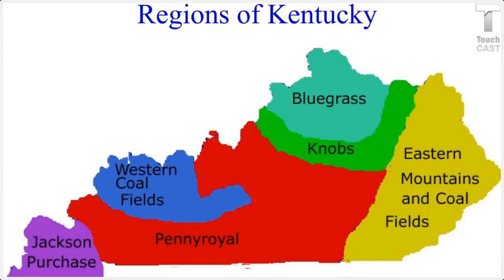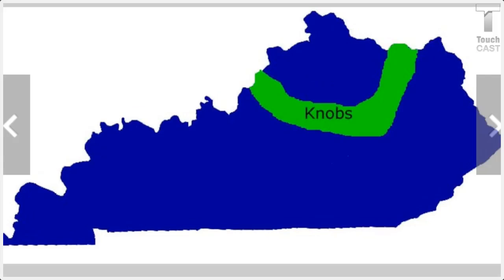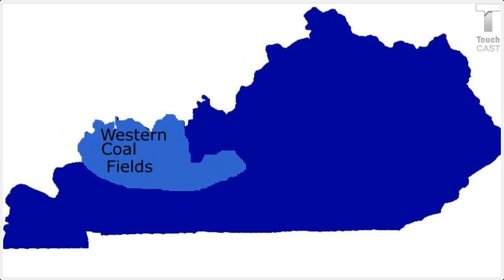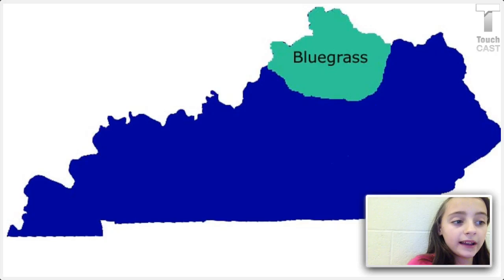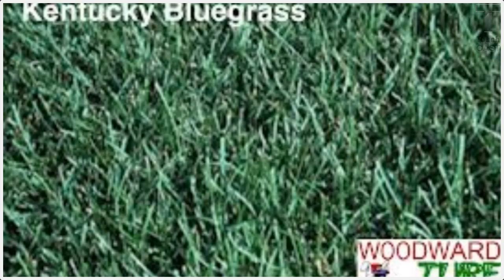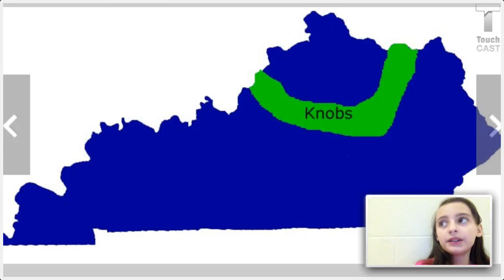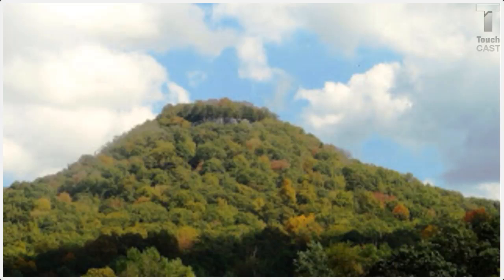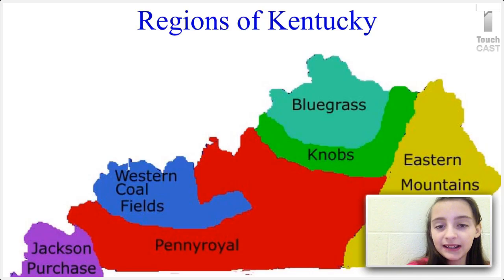Sabrina's Bluegrass and Knobs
KY For the interactive version